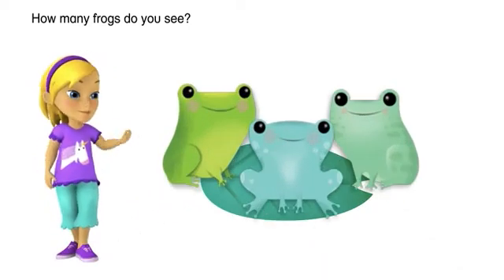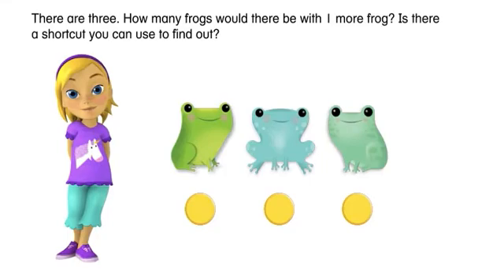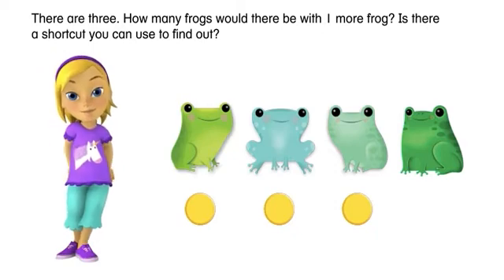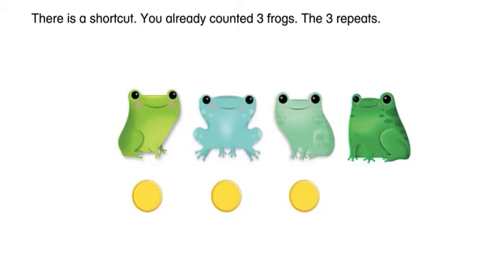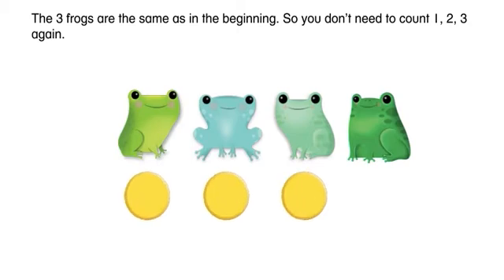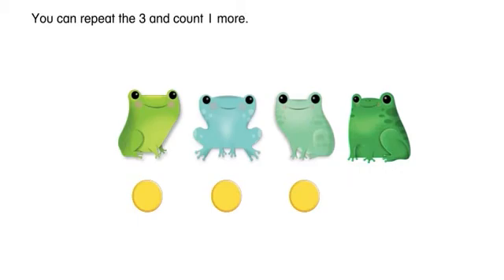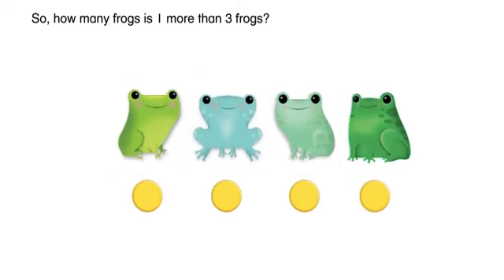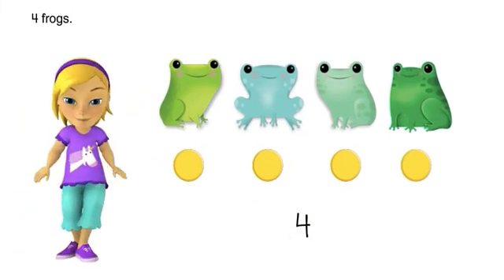Math Envision English Lesson 4-6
Math Practices & Problem Solving.